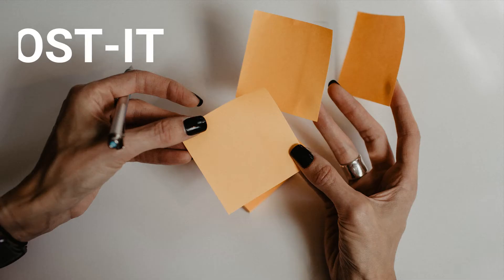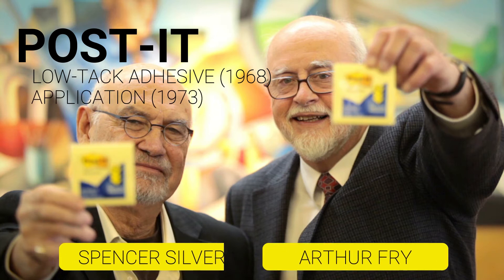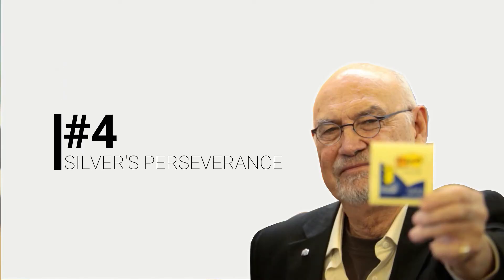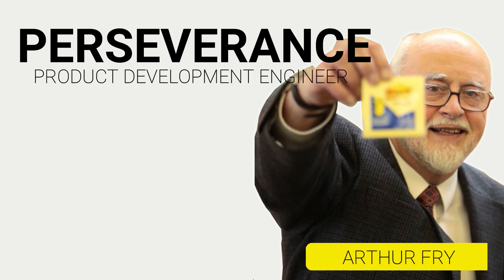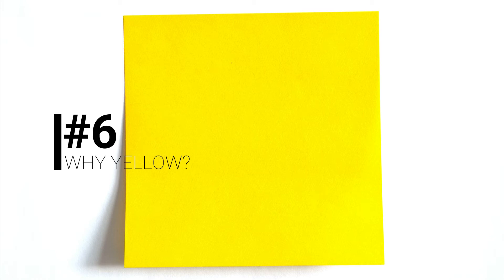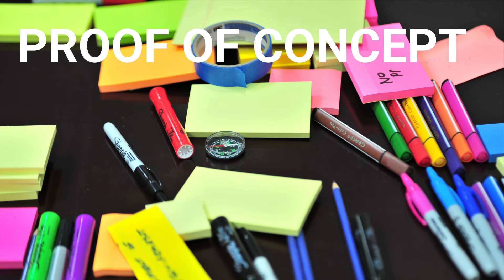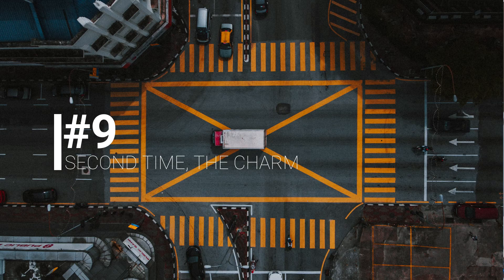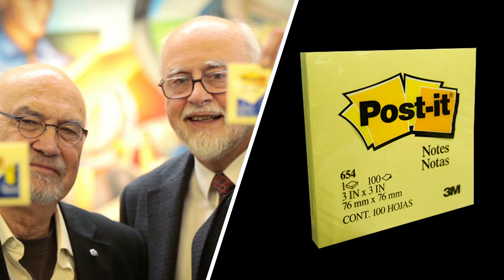POST IT NOTES: 10 Things You (Probably) Didn't Know About Them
This week's video goes through 10 things most people probably haven’t got a clue about the Post-it notes!
The Post-it is a small piece of paper of which its low-tack adhesive band allows you to temporarily attach it to pretty much everything you can think of (from documents, to computer monitors and ultimately walls).
Despite its omnipresence on most of our homes, desks, and office spaces, this little piece of canary yellow sticky paper had far from certain origins.
One could say that the success of the Post-it note arose from a good technology paired with the right user need that got sold at the right time via a very effective marketing strategy. Although this statement can be a little bit misleading since its journey was packed with challenges and hiccups along the way!

It all started with a team effort although, it took a decade for a team within 3M (Minnesota Mining & Manufacturing Company) to come up with such a successful product.
The Post-it low tack adhesive was invented in 1968 by Dr. Spencer Silver although it took 6 years for its application to be envisioned by another fellow 3M scientist, Art Fry. At this point, 3M management had no faith in the product whatsoever and the project got canned until 1978 when Geoff Nicholson, the 3M New Products Laboratory Manager, was able to push the Post-It into the market using the right marketing strategy.

Spencer Silver stumbled across a somewhat peculiar low-tack, pressure-sensitive adhesive that was able to stick lightly to surfaces without bonding tightly to them.

This low-tack pressure-sensitive adhesive, also known as Acrylate Copolymer Microspheres is (as its name suggests) actually made of microscopic spheres which are ONLY pretty good at sticking well to surfaces they are tangent to.
It is in this tangential relationship between the microspheres and the surface to which they will be bonded to, that lies the secret of the Post-it. The lack of contact area allows for the microspheres to stick to pretty much anything as well as still allowing them to be easily peeled away.

Silver was well known within 3M for constantly pushing the low-tack adhesive to his peers however it took 6 years for someone to come up with a functional application for it.
The person who did so was Art Fry. This 3M Product Development Engineer suggested sticking Silver’s low tack adhesive to a piece of paper so that they could stick it to pretty much anything.

Fry’s idea arose from a challenge with which he was faced every Wednesday night, when the little scraps of paper he used to bookmark his hymnal kept falling before Sunday’s service.
Although getting the adhesive to permanently bond with the yellow canary paper was a task which has proven to be easier said than done.
Post-it early prototypes kept leaving parts of their adhesive stuck to the surface they have been adhered to; and to deal with this issue, two other 3M employees entered the scene; Roger Merril and Henry Courtney were the men responsible to come up with the coating, which applied to the paper, helped Silver’s low-tack adhesive to permanently bond onto it.

A lot has been speculated about the Post-It’s iconic yellow canary color... some have said that this was a way to make them stand out when stuck to the widely used white paper; others saw it as a way to create an emotional connection with their users… although, no one could be far more off from the truth!
Geoff Nicholson has confirmed that the Post-It color was (as pretty much everything on its development path) a rather fortunate coincidence. The lab where the 3M Post-It team was working on, was right next to another one which produced a lot of yellow scrap paper, making this an easily available and accessible resource for them to work on.

Fry decided to make 3M corporate headquarters as the Post-It’s proving ground. To do that, he supplied the entire company with this new, revolutionary piece of canary yellow paper which could easily be pinned to pretty much anything.
They were an instant success! Everyone started using them around the office to pass on written messages and that’s when Fry realized that they were not just a simple bookmark; instead, they’ve just created a completely revolutionary way of communicating.
Even though 3M management still didn’t think that the Post-It would be a commercial success which led them to shelve the project for another three years.

Although, the 1977 Press ‘n Peel flop, was not enough to discourage Nicholson!
A year later, in 1978 (in what ended up being known as the Boise Blitz), 3M marketers decided to send out large numbers of free Post-It samples straight to companies. With this repurposed marketing approach almost 90% of the companies re-ordered additional units thereby proving 3M management wrong and showing them that there was an actual demand for this type of product.

And it was, by means of self-promotion, that the Post-It notes ended up achieving the design iconic status they have today.